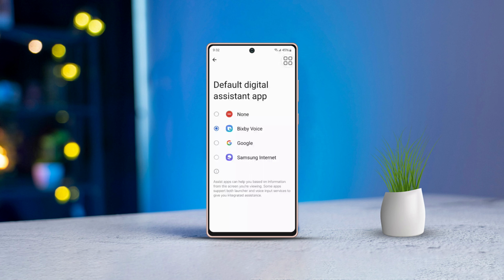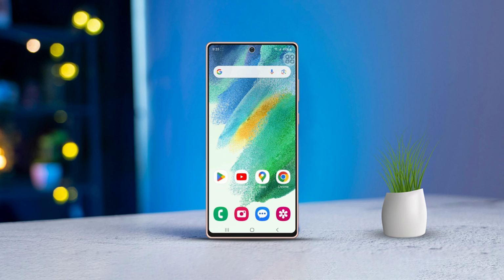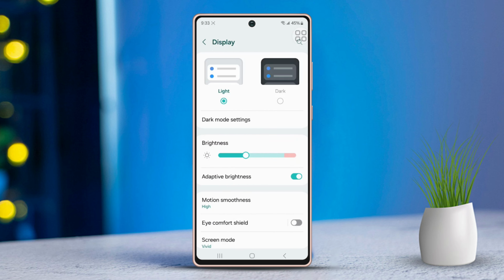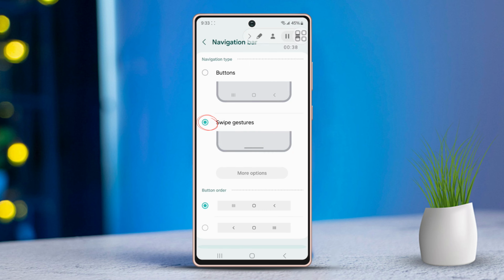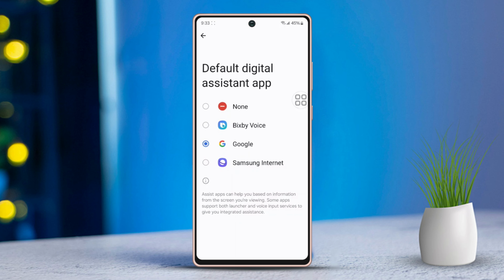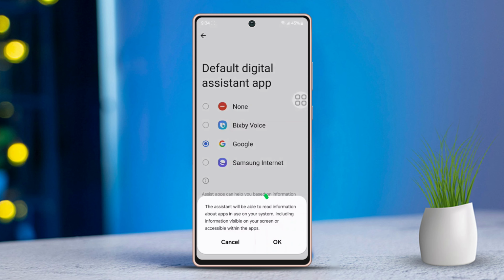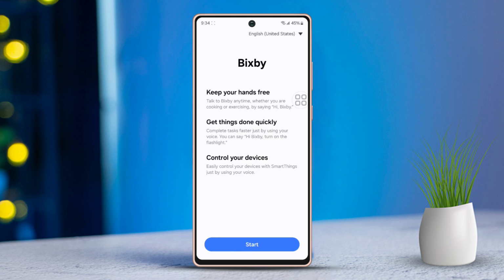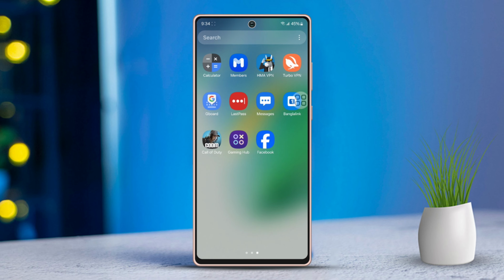How to Change Digital Assistant on Swipe Gesture on Samsung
Looking to customize your Samsung device by changing the digital assistant activated via swipe gesture? Learn how with our step-by-step tutorial! In this video, we'll guide you through the process of modifying the swipe gesture digital assistant on your Samsung device. Follow along as we demonstrate easy solutions to switch digital assistants, allowing you to tailor your device experience to your preferences. Whether you prefer Bixby, Google Assistant, or another digital assistant, we've got you covered.

Watch now and discover how to personalize your swipe gesture digital assistant on Samsung!